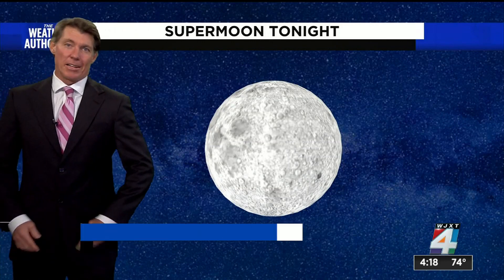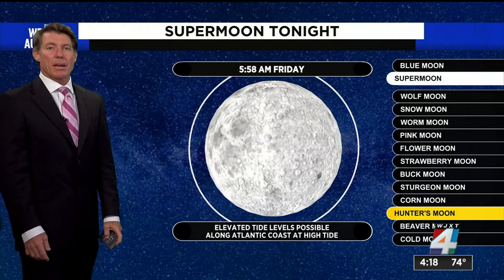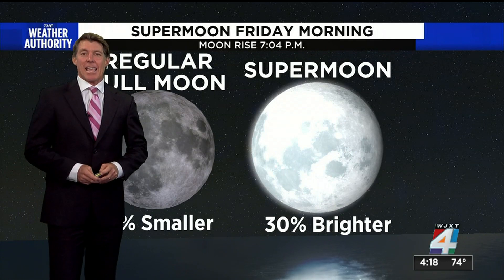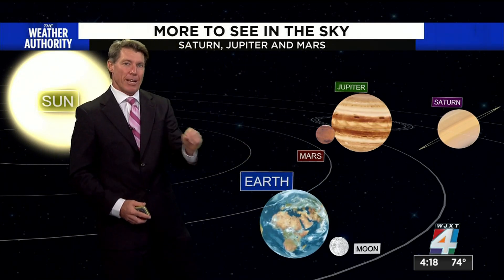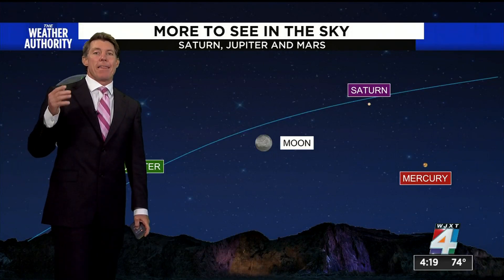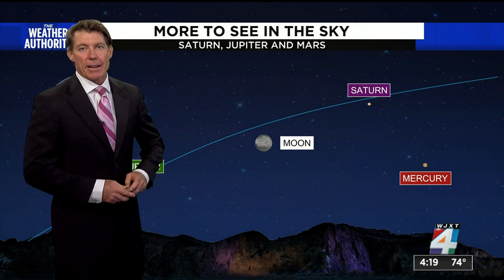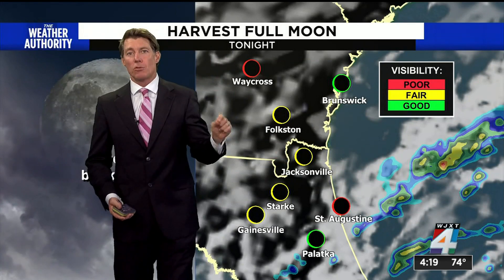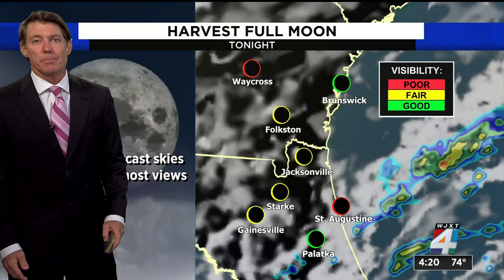The last view of the Harvest Supermoon until next year will appear in tonight’s sky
The last three full moons all occurred when the moon’s orbit around the Earth was at its closest point to our planet.